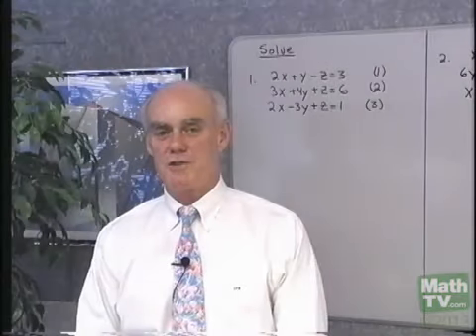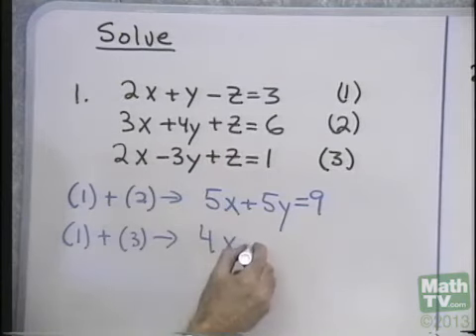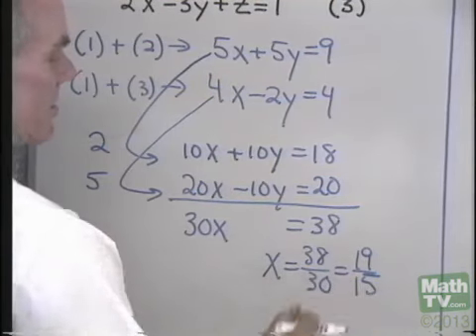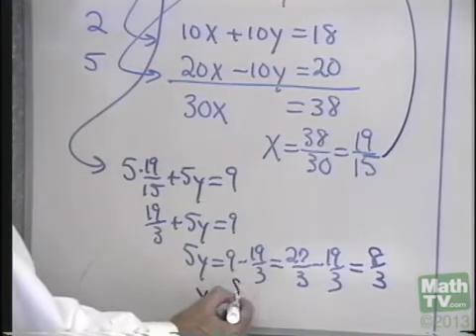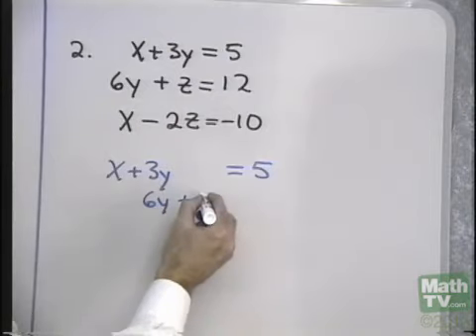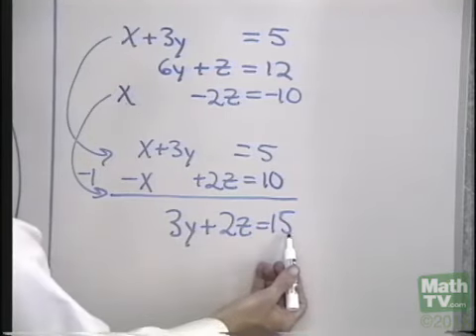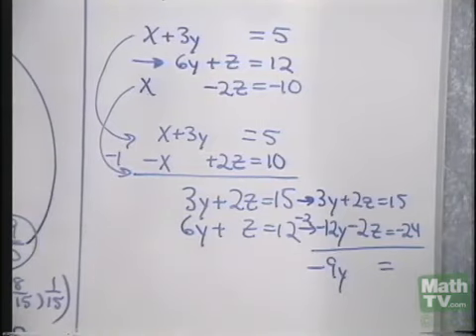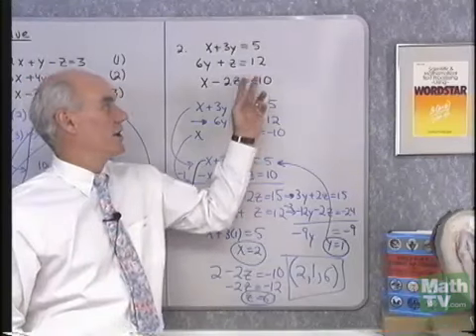Systems of Linear Equations in Three Variables: Mini-lecture by Mr. McKeague